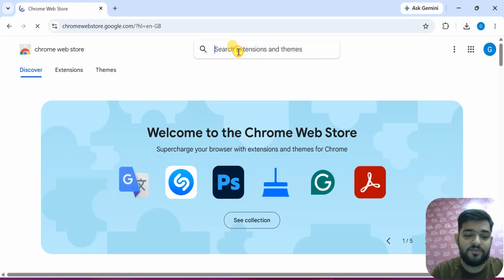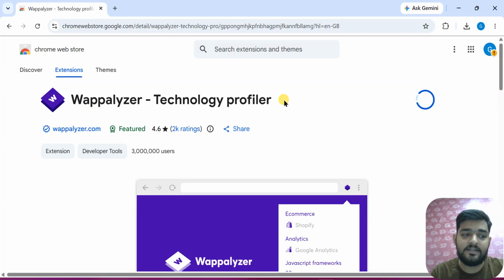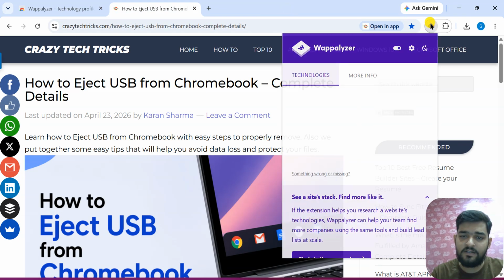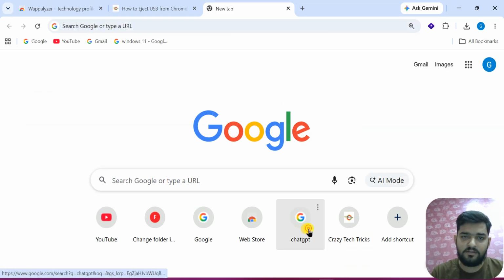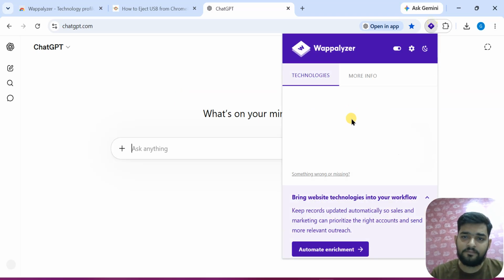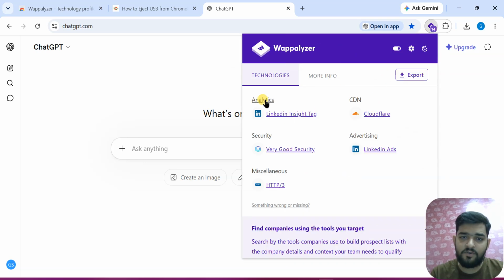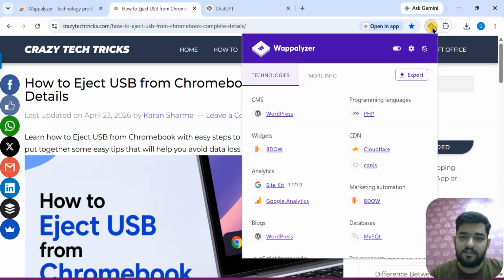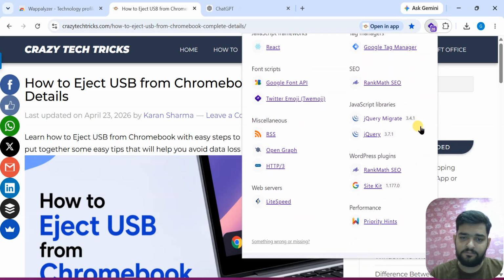How to Use Wappalyzer Chrome Extension to Identify Website Technology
Learn how to use the Wappalyzer Chrome Extension to identify the technology used on any website. In this beginner-friendly tutorial, I’ll show you how to install the Wappalyzer extension in Google Chrome and use it to detect website platforms, CMS tools, analytics services, frameworks, payment systems, and more.

With Wappalyzer, you can quickly discover whether a website is built with WordPress, Shopify, React, WooCommerce, Google Analytics, and many other technologies. This tool is useful for bloggers, developers, SEO beginners, marketers, and anyone curious about how websites are built.